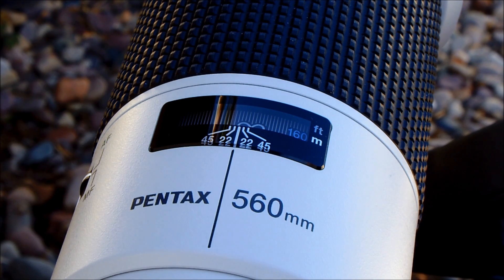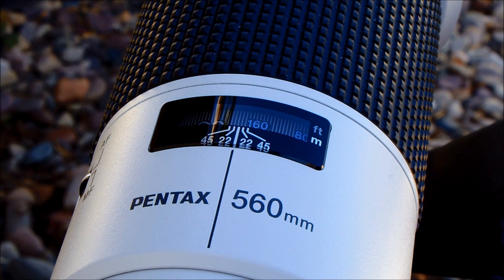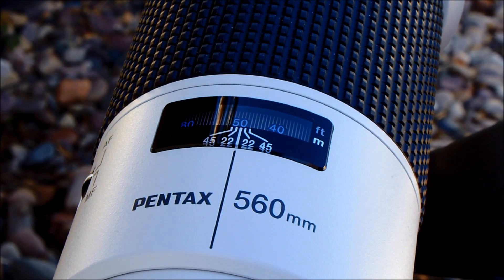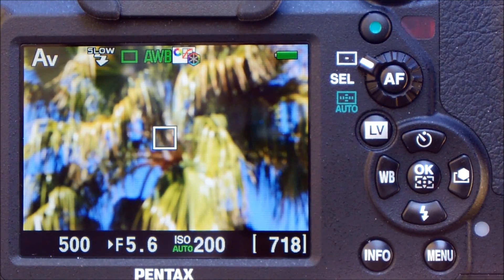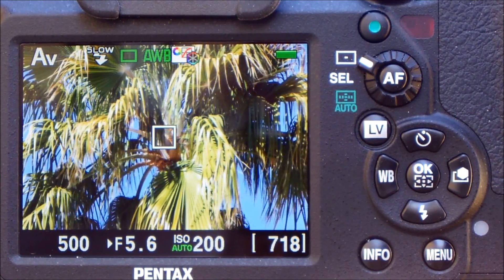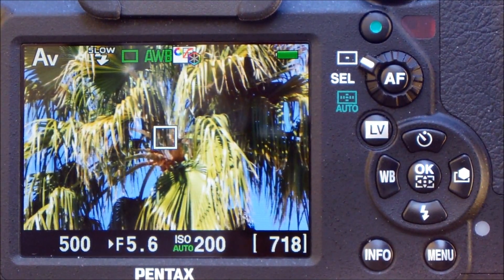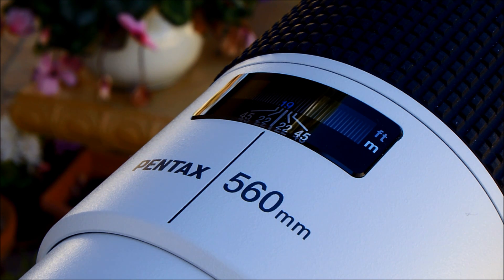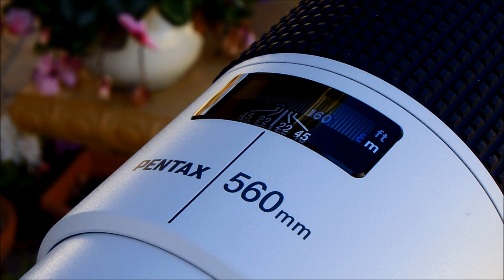Pentax DA 560mm Autofocus Tests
Tests of the AF speed and throw of the new Pentax DA 560mm F5.6 lens.  Sorry for the poor audio- I was sick when this was shot!